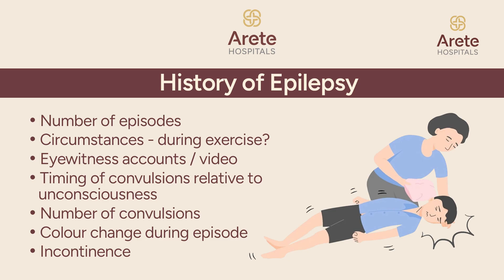Epilepsy Diagnosis: Insights from our Neurologist | Dr Suresh Babu P | Arete Hospitals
*How to diagnose epilepsy?* *What is Seizure & Epilepsy?*

Dr Suresh Babu, Consultant Neurologist, Arete Hospitals, Gachibowli, Hyderabad, delves into the challenges of epileptic diagnosis in particular with patients who have had an episode of sudden loss of consciousness or of sudden falls. He elaborates on the importance of careful history or the course of events, as reported by bystander. The utility of video-EEG and MRI brain scans for correct diagnosis and classification of Epilepsy to ensure the right treatment are also discussed.

*Diagnosis of Epilepsy in the OPD*
Dr Suresh Babu talks of the common problems in epilepsy diagnosis. Most commonly, it is the diagnosis of patients with a first episode of loss of consciousness or patients who experience sudden falls. Here detailed information obtained from bystanders who had witnessed the event is very important and contributes to the understanding of how long the episode lasted, as well as its nature. This history helps to differentiate between epilepsy and other conditions that may present in a similar manner. Based on this medication is determined both the type of medication and the duration. Two Modalities are used for the differentiation. One is the Video EEG and the other is the MRI Brain.

*The Significance of Video EEG in the Assessment of Epilepsy*
The doctor explains that a Video EEG (electroencephalography) is helpful in the determination of whether the episodes which are recurring (more than 2 or 3 episodes per day) can be classified as seizure-epileptic in nature. He says that Video EEG is ideal for patients who suffer from recurrent episodes, as both video and EEG recording are done simultaneously. This allows neurologists to observe the patient’s physical responses and brain activity during an episode, helping differentiate true epileptic seizures (originating in the brain) from non-epileptic events. This differentiates those that originate in the brain and those that don’t and diagnose the Epilepsy appropriately and choose the appropriate medication.

*MRI Brain - The Evaluation of Structural Alteration*
He goes on to explain that the MRI assists in searching for any structural defect that may cause the seizures, and this will inform the neurologists on the choice of effective drugs and management measures in relation to the type of epilepsy diagnosed.

*Time Codes:*
0:00 Doctor Introduction
0:13 OPD
1:07 The Significance of Video EEG in the Assessment of Epilepsy
1:55 MRI Brain: The Evaluation of Structural Alteration and any Abnormality

Dr Suresh Babu P is a Senior Consultant at Arete Hospitals with an illustrious career and academic excellence. Staying abreast in the field, he adeptly diagnoses and treats several Neurological conditions such as like Multiple Sclerosis, Parkinson’s Disease, and Alzheimer's Disease, to ensure optimal patient outcomes. His diverse experience and in-depth knowledge establish him as a prominent figure in the field of Neurology.